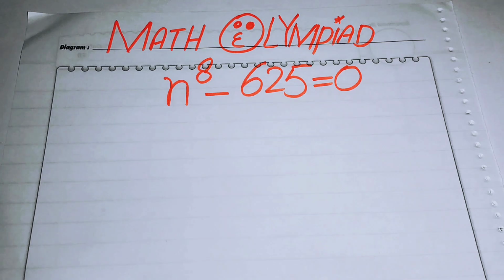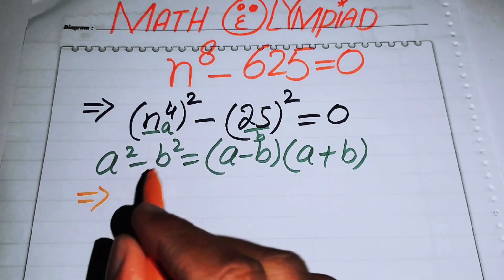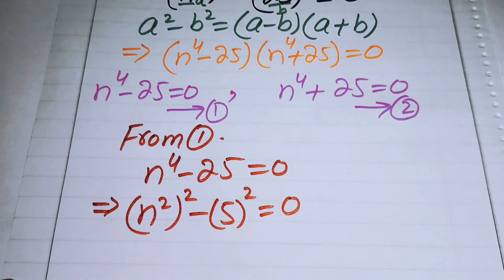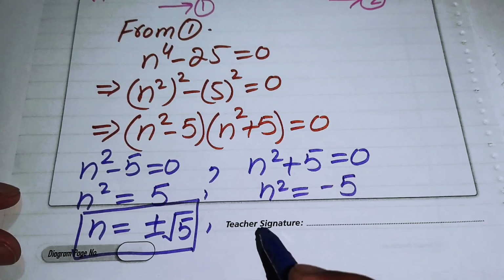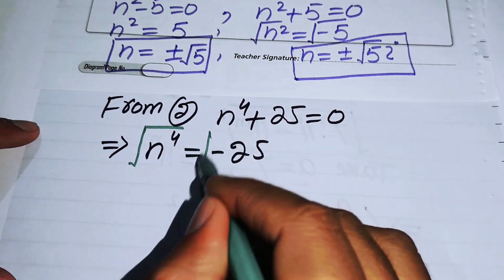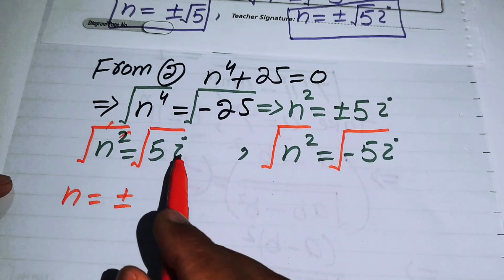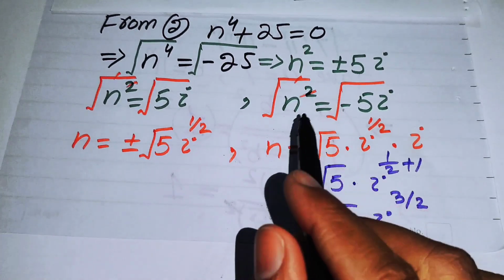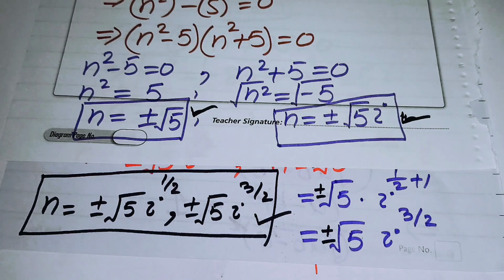A Good Math Olympiad Algebra Equation | Math Olympiad Questions | Beautiful Exponential Equation